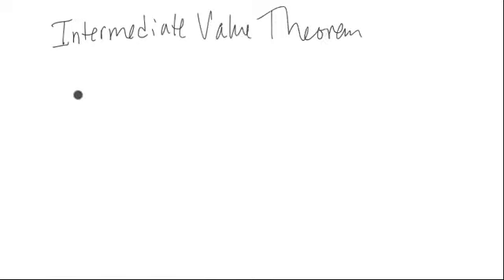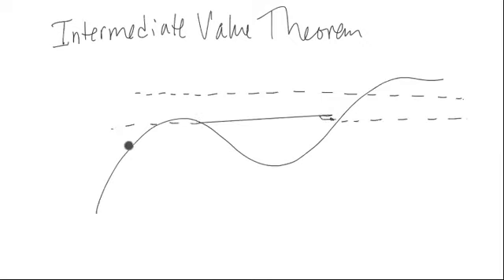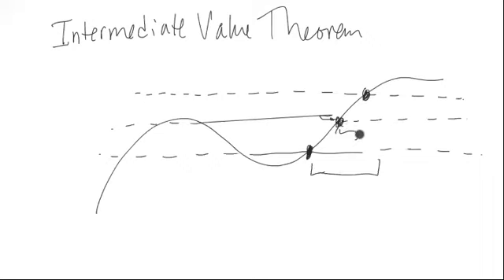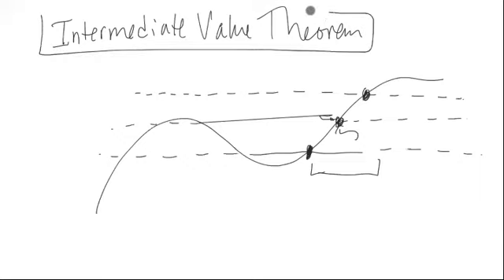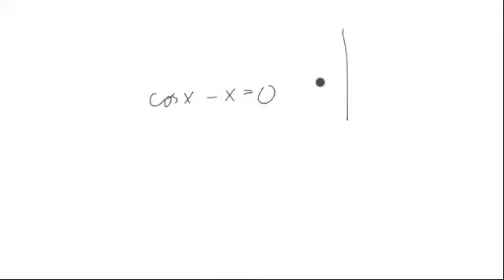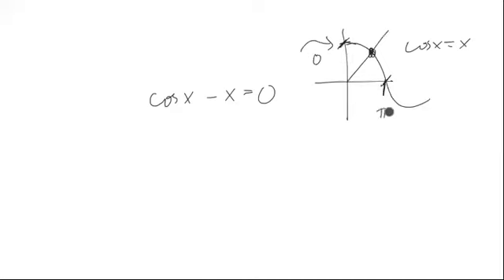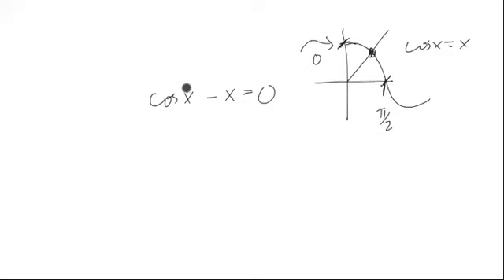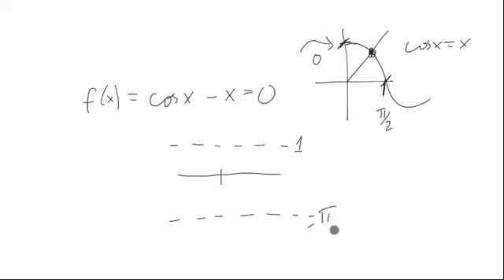Intuitive Meaning and Use of the Intermediate Value Theorem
This video gives an intuitive feel for what the Intermediate Value Theorem is and how it can be useful in solving an equation.  It is a theorem for continuous functions.